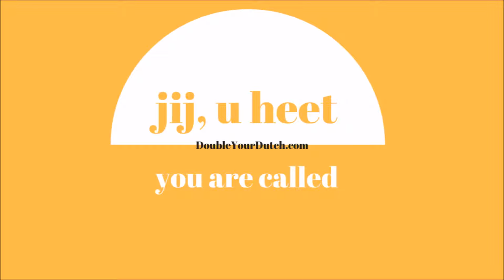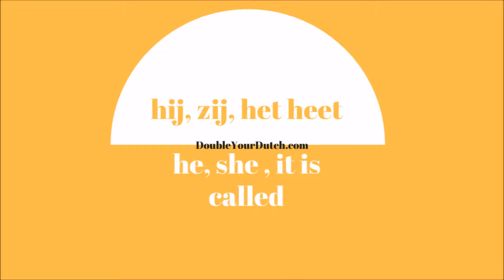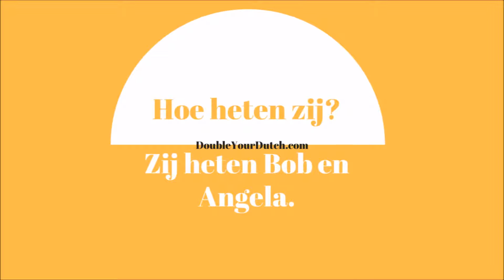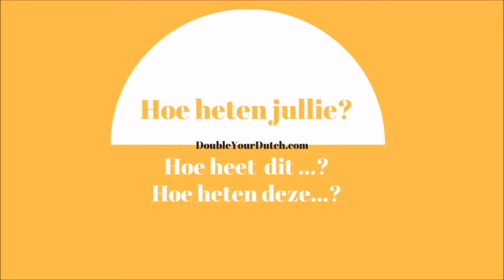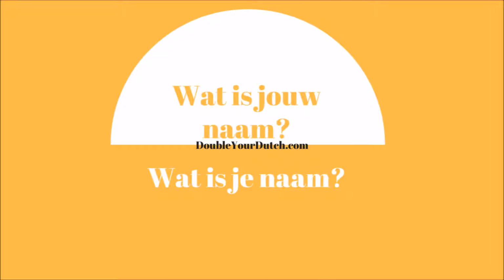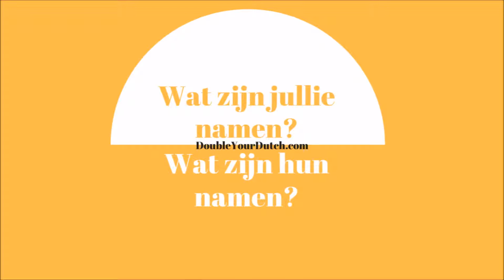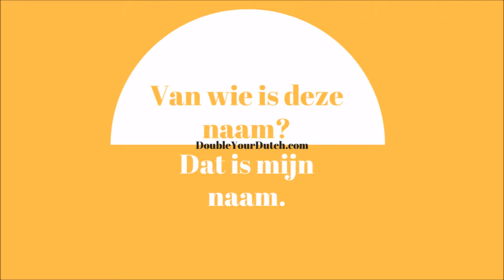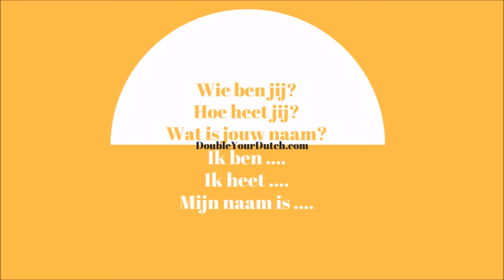Learn Dutch - Introducing Yourself - Lesson 7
Learn Dutch by starting with introducing yourself, saying what your name is and what you are called.

Be sure to check out our other six previous lessons around learning dutch in you want to become fluent in Dutch as soon as possible even if you're just learning Dutch as a beginner.

Nederlands leren.